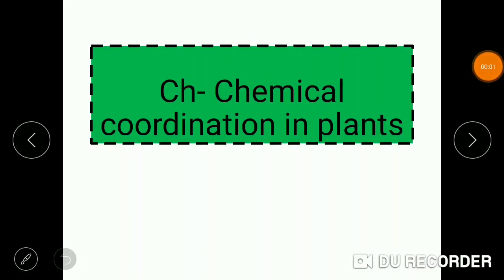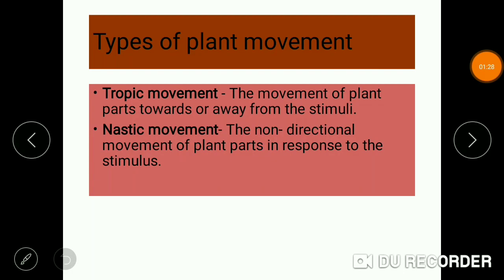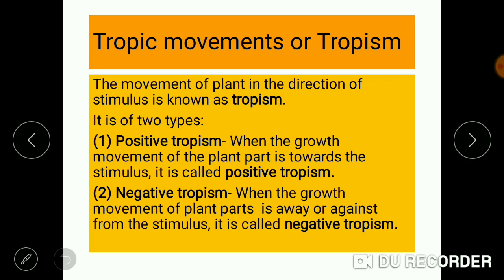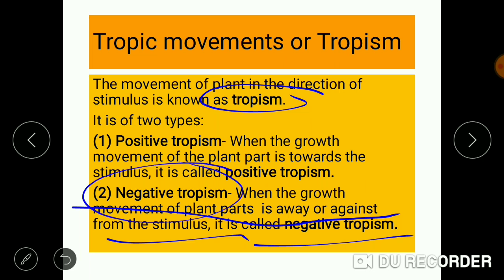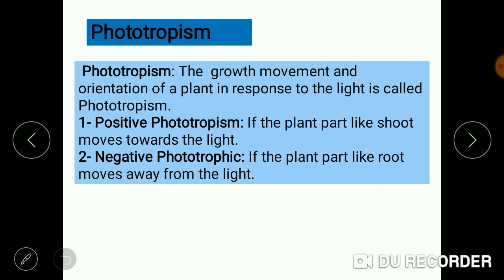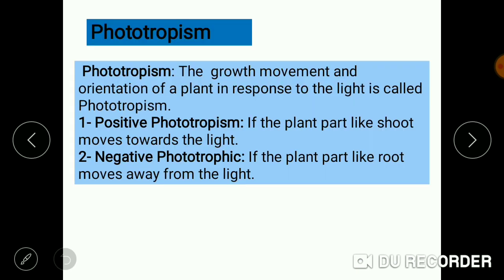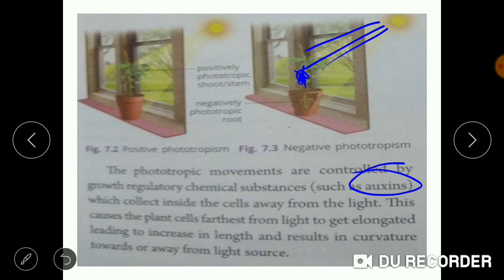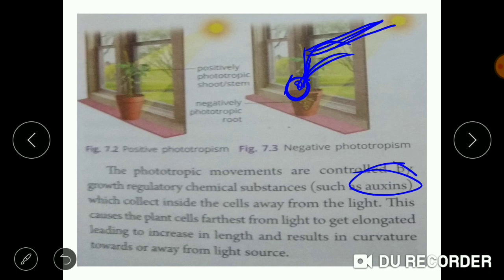Ch-Chemical coordination in plants, part-1